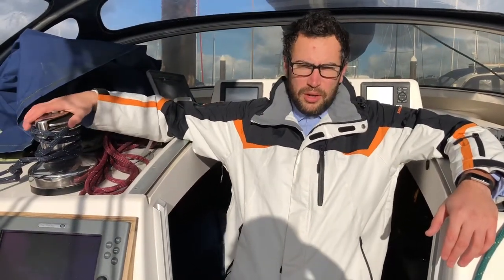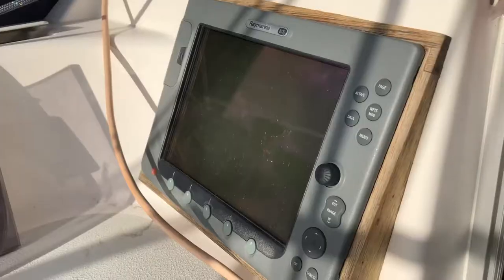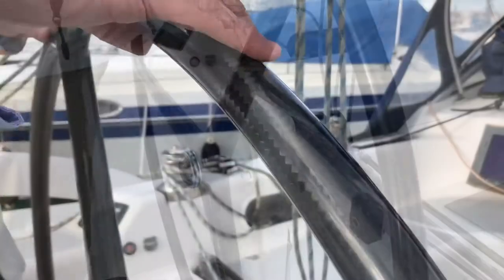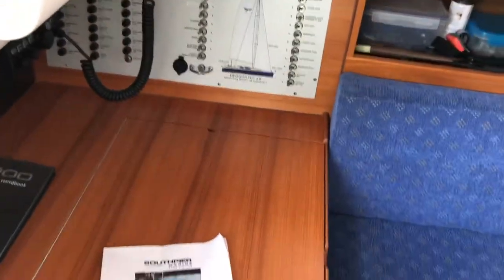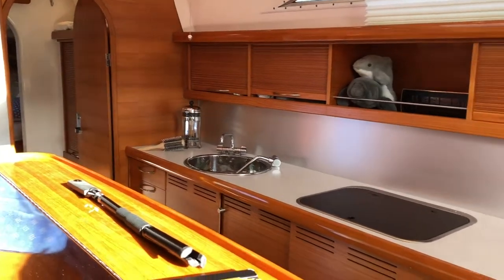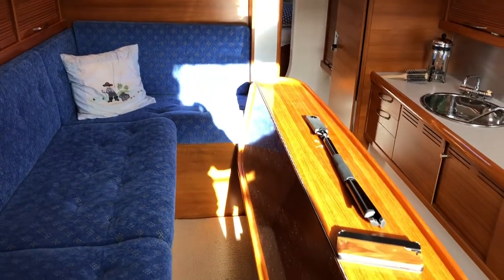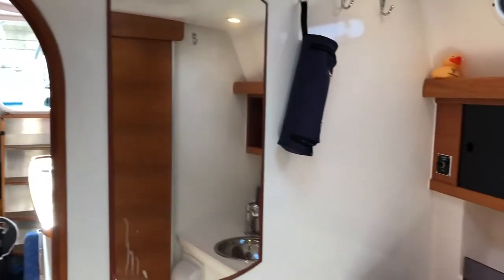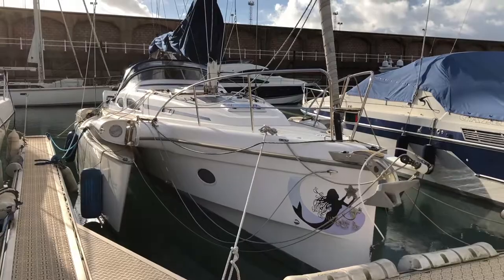Dragonfly 35 ultimate